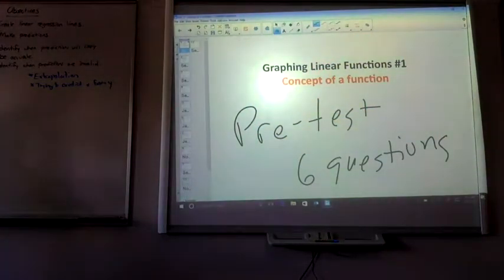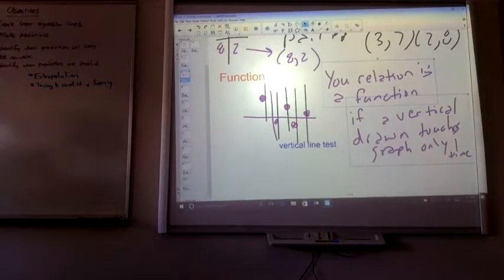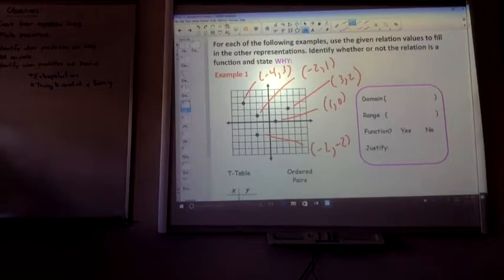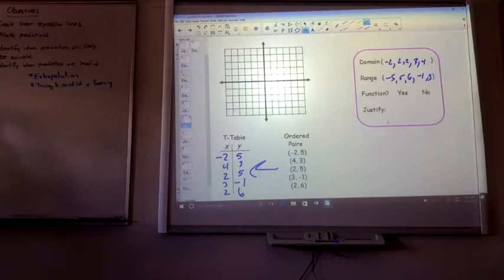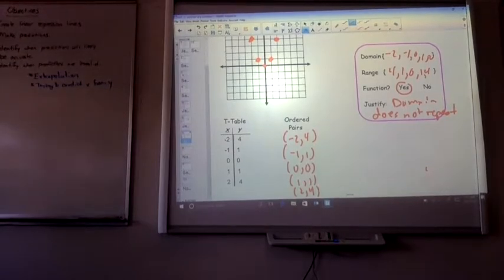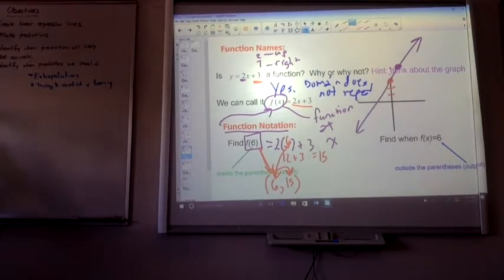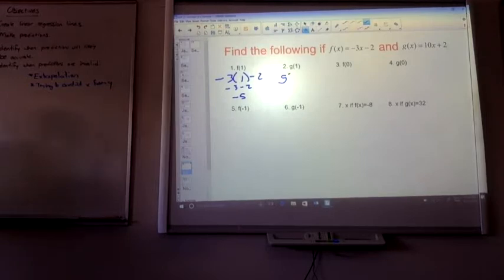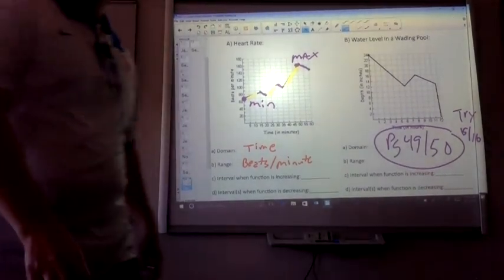CP Algebra 1, Sept 22 2017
Relations - what makes it special to make it a function?  Input/output and domain/range - goes with (x, y)
x is input and domain
y is output and range